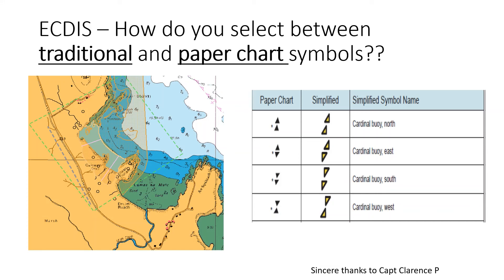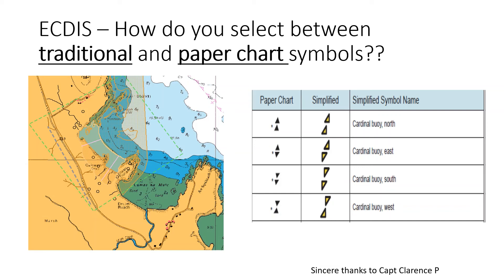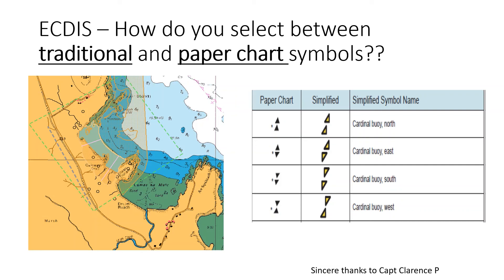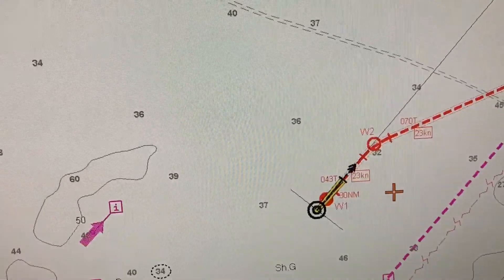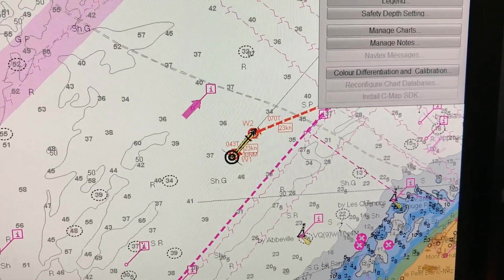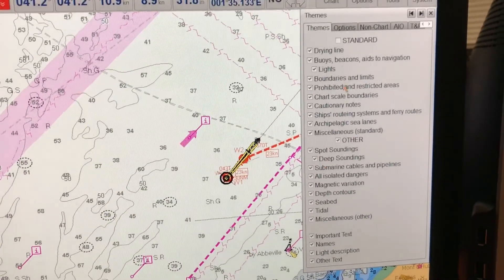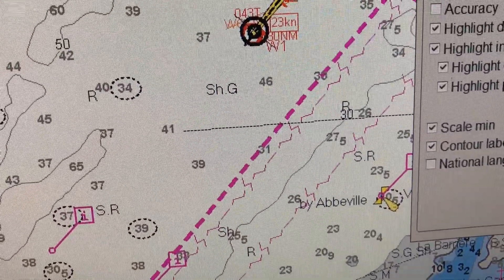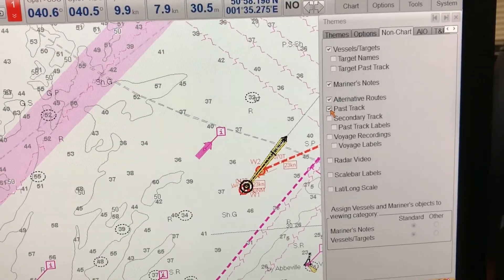ECDIS - What is the difference between point and traditional chart symbols??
In this video, I show the viewers the difference between traditional and point chart symbols. Knowledge of correct chart symbols is essential for safe navigation of ships.